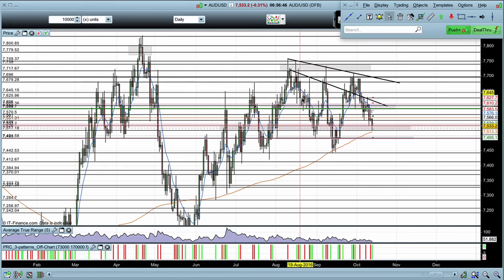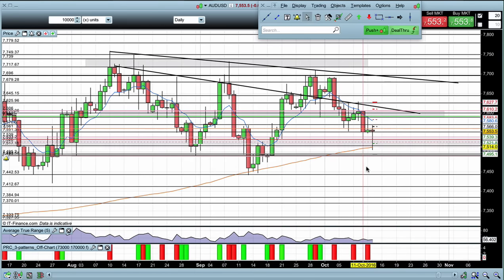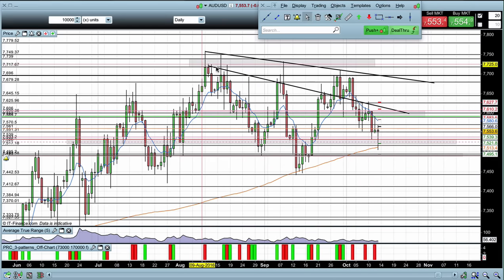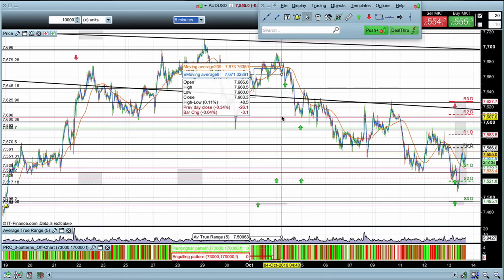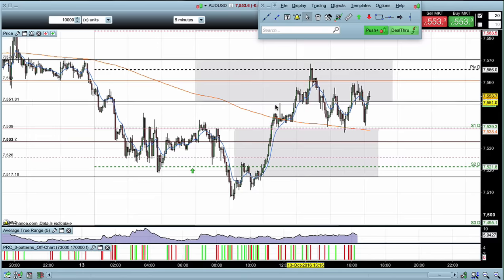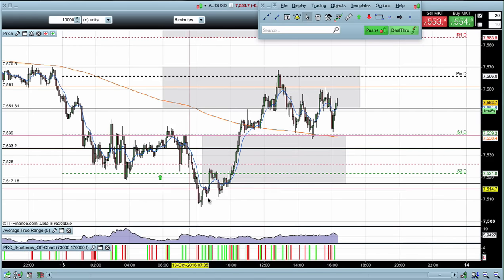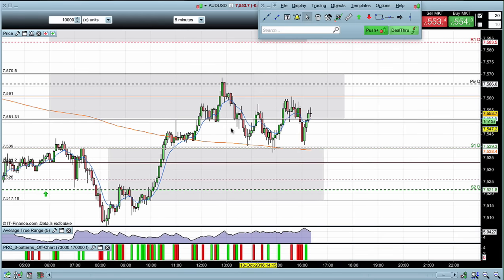Pre Market Price Action Forex Review Aud Usd + Subsequent Opportunities 13th October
In this video the price action prediction added to the Decisive Trading YouTube channel completes. It was a frustrating day for trading, but the key was sticking to the profitable trading plan.